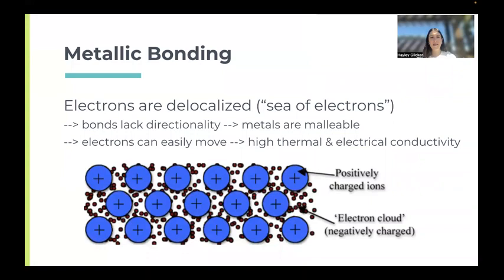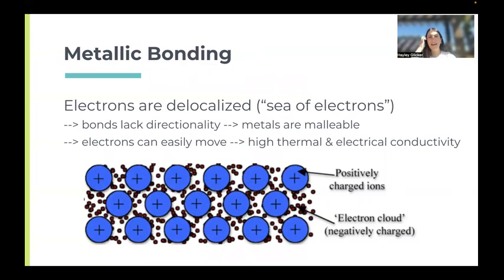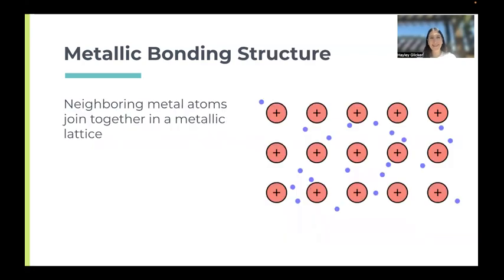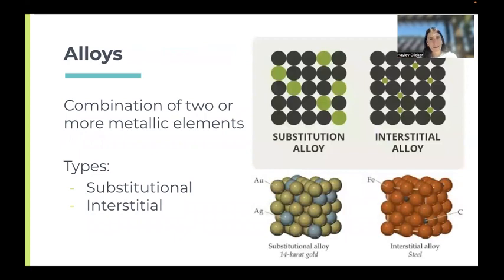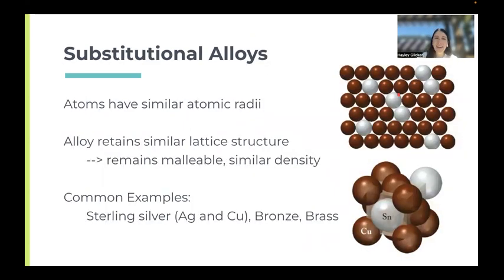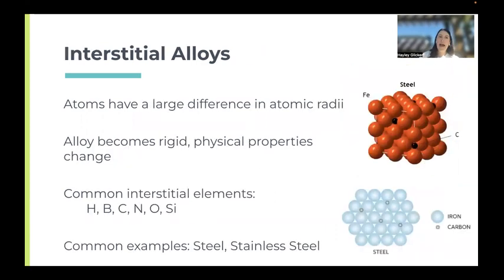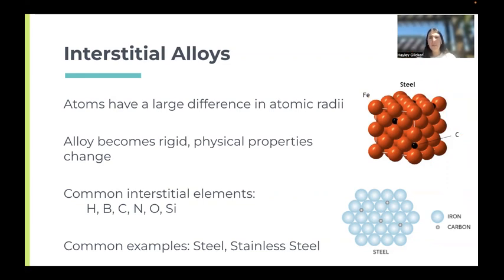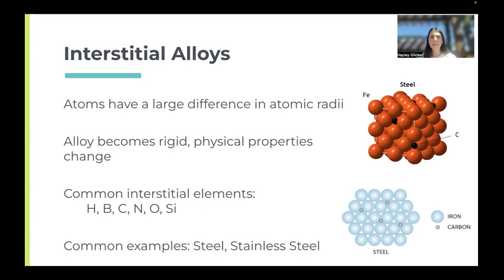Unit 2.4: Metallic Bonding